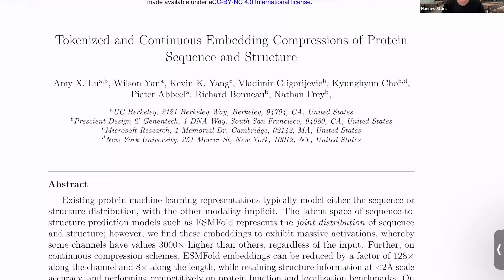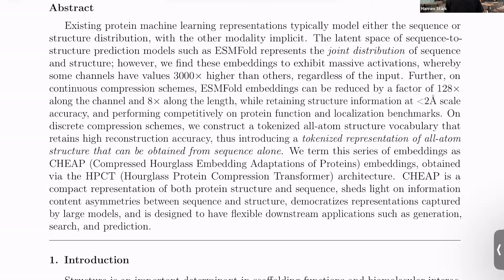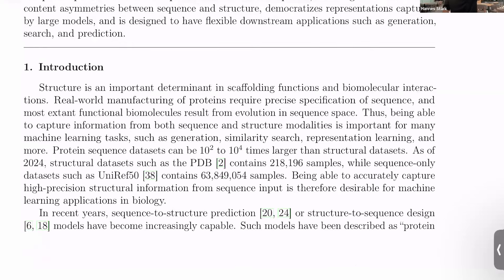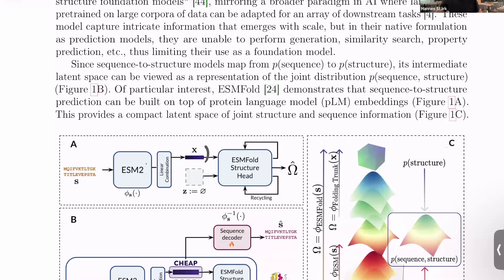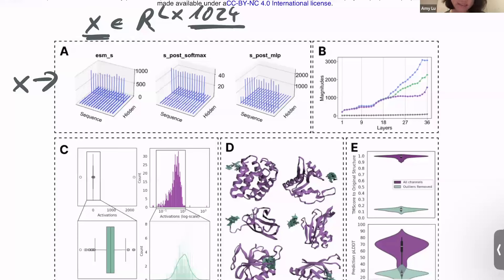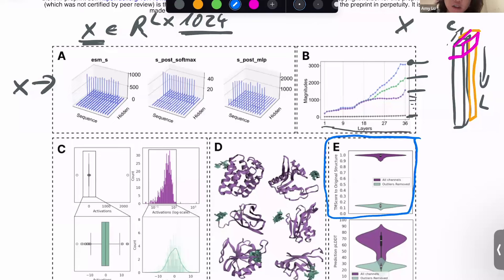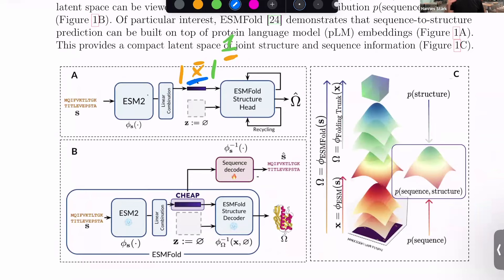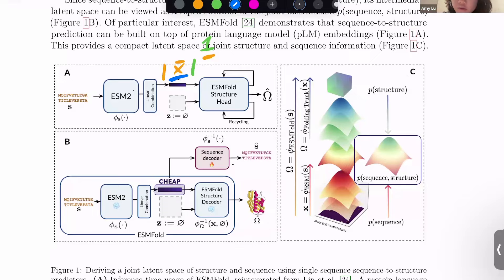Tokenized and Continuous Embedding Compressions of Protein Sequence and Structure | Amy X. Lu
Portal is the home of the AI for drug discovery community. Join for more details on this talk and to connect with the speakers

Existing protein machine learning representations typically model either the sequence or structure distribution, with the other modality implicit. The latent space of sequence-to-structure prediction models such as ESMFold represents the joint distribution of sequence and structure; however, we find these embeddings to exhibit massive activations, whereby some channels have values 3000× higher than others, regardless of the input. Further, on continuous compression schemes, ESMFold embeddings can be reduced by a factor of 128× along the channel and 8× along the length, while retaining structure information at under 2Å scale accuracy, and performing competitively on protein function and localization benchmarks. On discrete compression schemes, we construct a tokenized all-atom structure vocabulary that retains high reconstruction accuracy, thus introducing a tokenized representation of all-atom structure that can be obtained from sequence alone. We term this series of embeddings as CHEAP (Compressed Hourglass Embedding Adaptations of Proteins) embeddings, obtained via the HPCT (Hourglass Protein Compression Transformer) architecture. CHEAP is a compact representation of both protein structure and sequence, sheds light on information content asymmetries between sequence and structure, democratizes representations captured by large models, and is designed to have flexible downstream applications such as generation, search, and prediction.

Speakers: Amy Lu

Twitter Hannes: @hannesstaerk
Twitter Dominique: @dom_beaini

Chapters:
00:00 - Introduction
01:14 - Background
38:45 CHEAP
1:06:21 Q&A